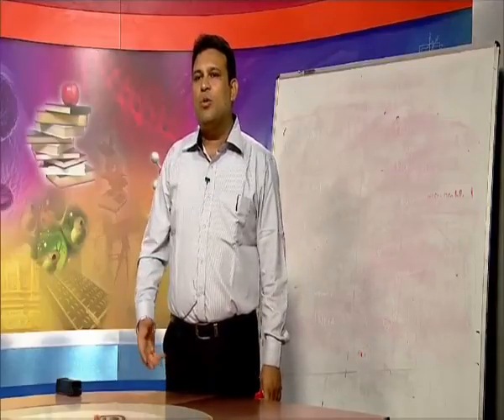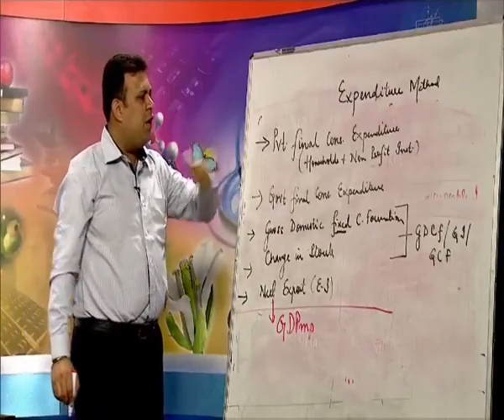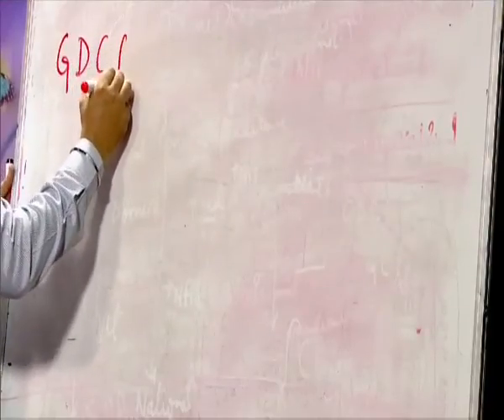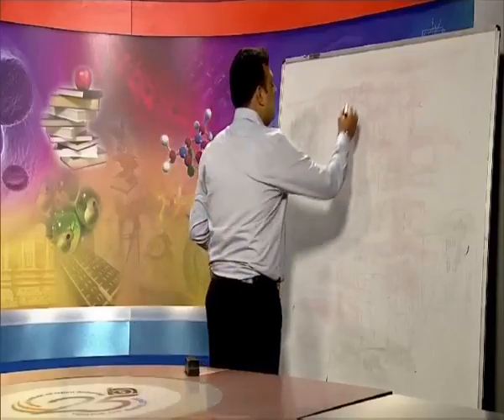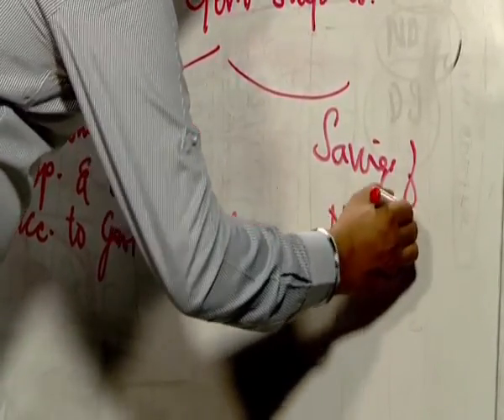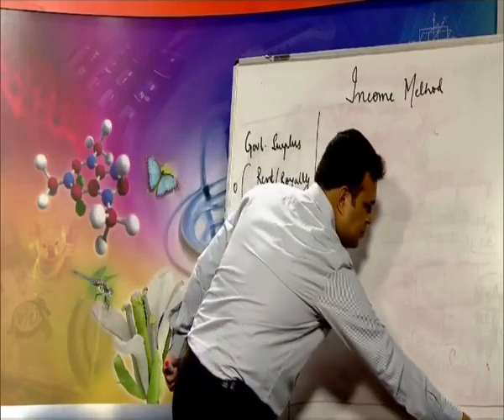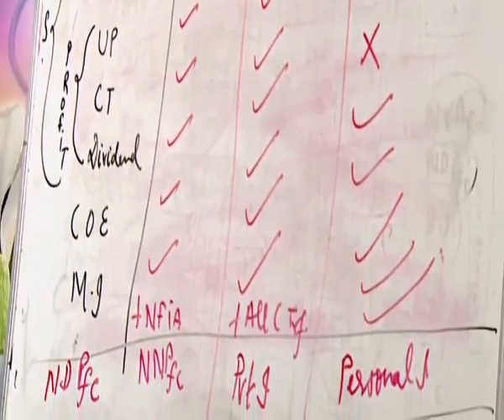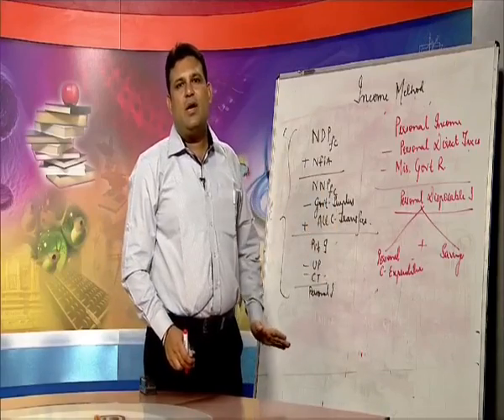CBSE Class 12 Economics - Expenditure Method Calculation of National Income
Economics
Expenditure Method Calculation of National Income